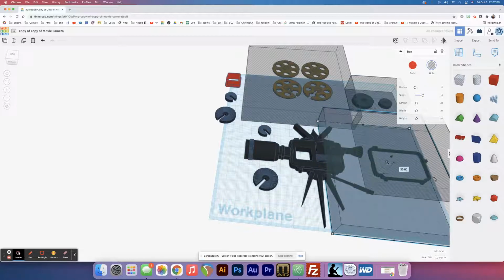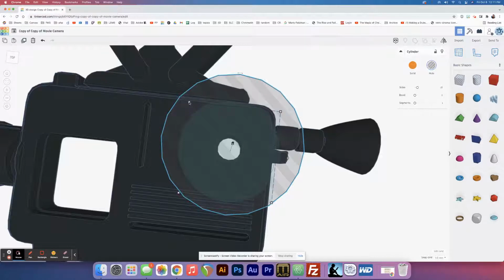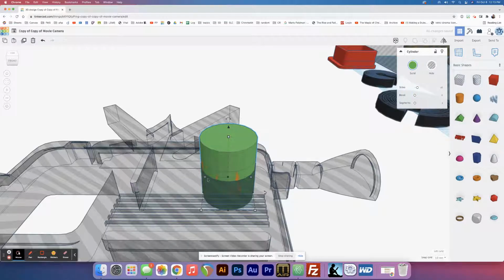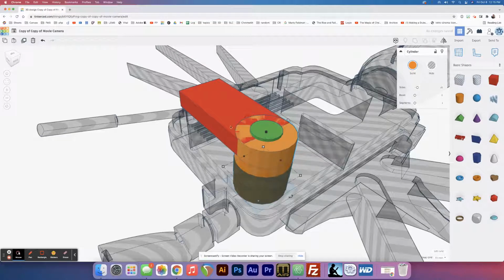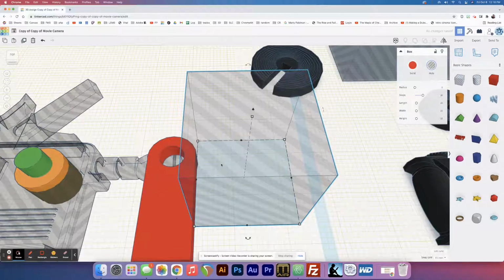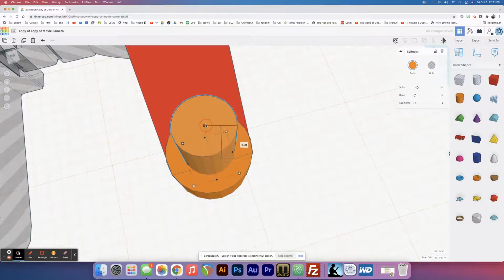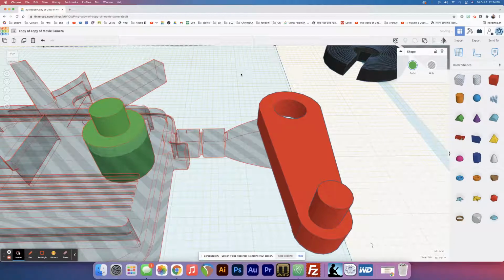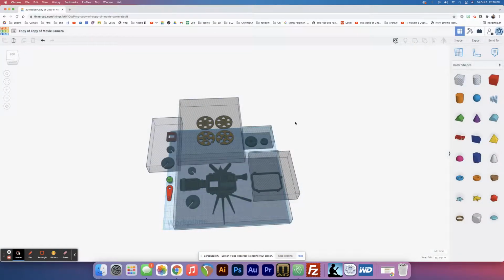Tinkercad Tutorial - Movie Camera Build - Hand Crank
In this tutorial I show my students how I would go about creating an old style hand crank for my Movie Camera Build project.